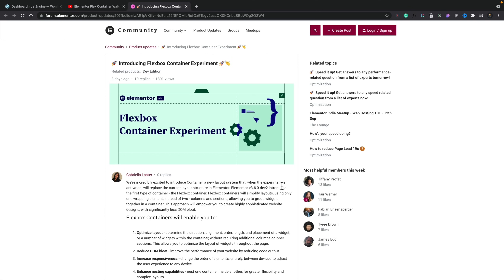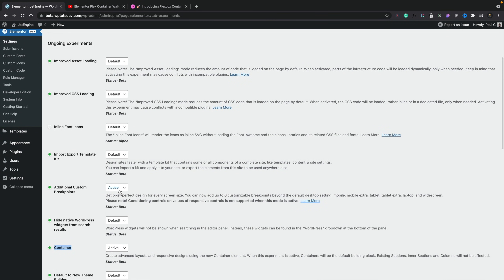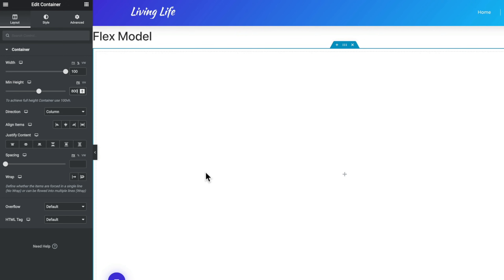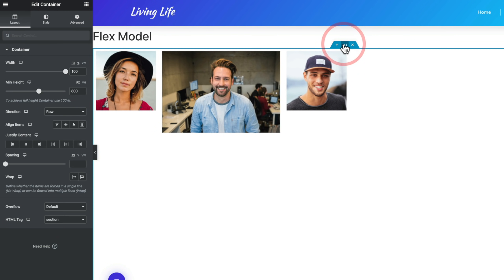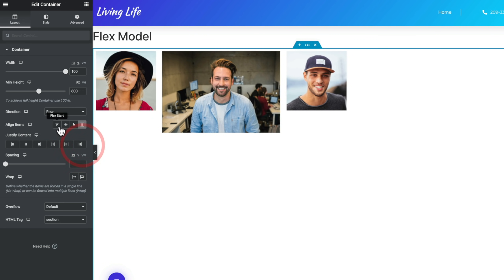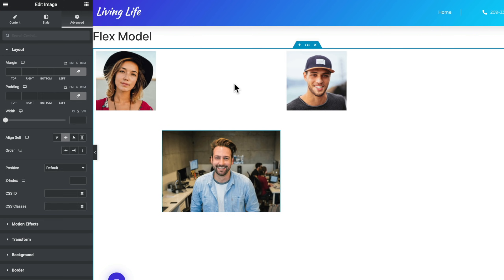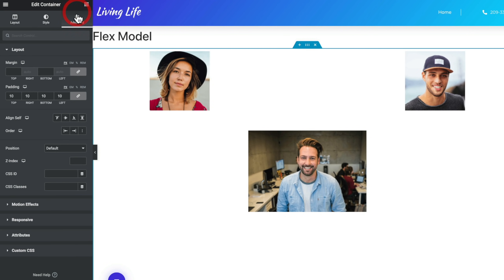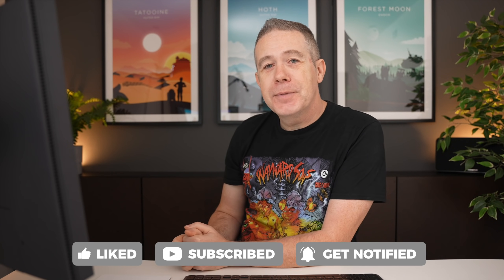Elementor Flexbox Container - The MOST IMPORTANT Update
► WORDPRESS PLUGINS ◄